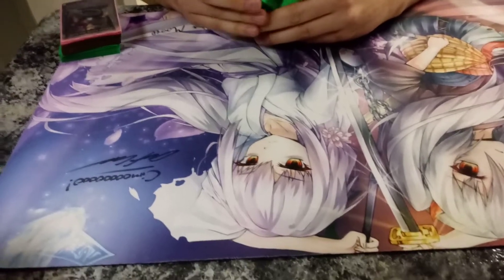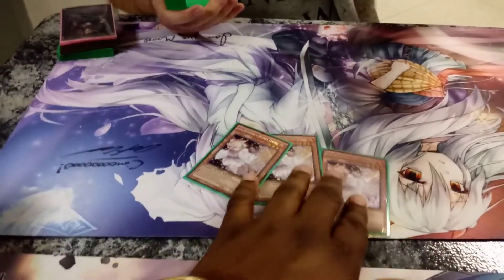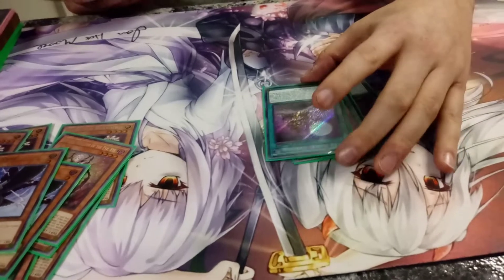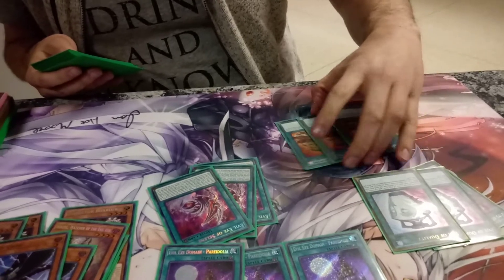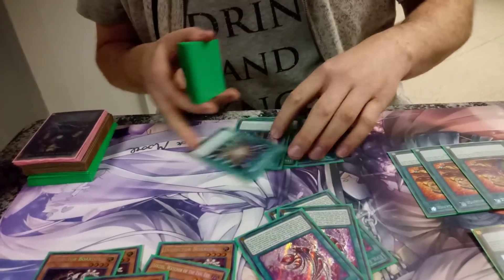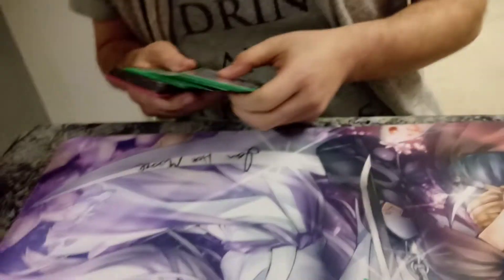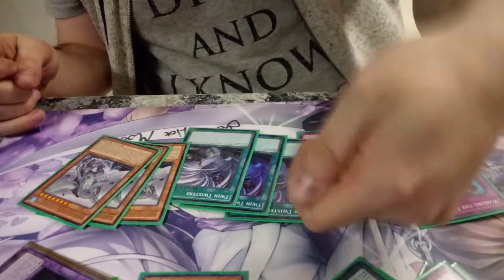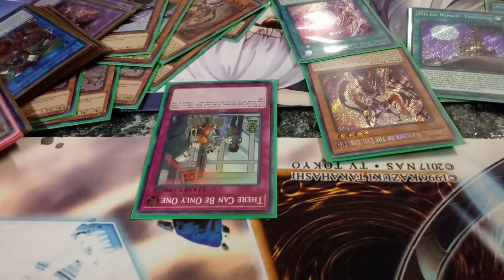"SAVAGE" Tulsa Regionals Evil Eye Control Deck Profile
Whats sup everyone. Here is a deck profile from a good friend of mines. GOD bless.

Lets have a conversation!
What are your thoughts on evil eye?
Do you think its a decent contender in this format?